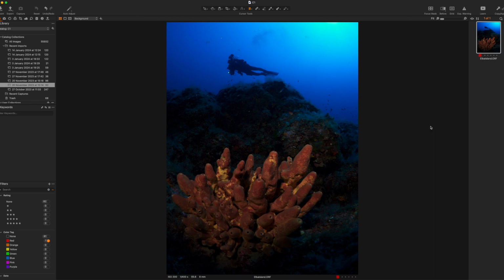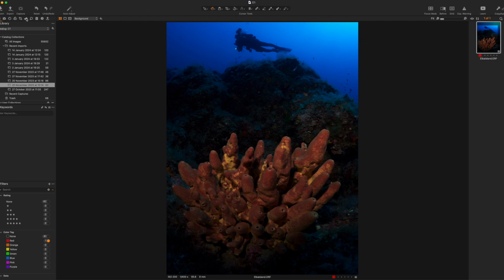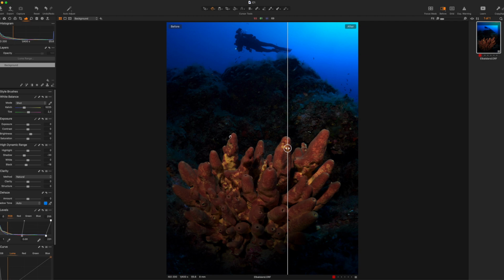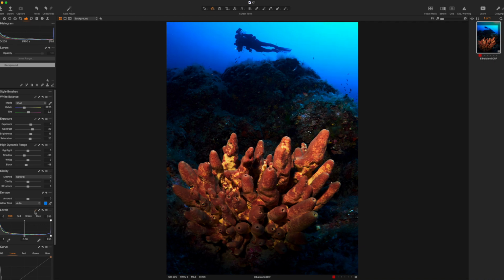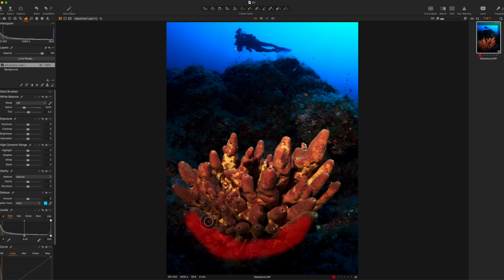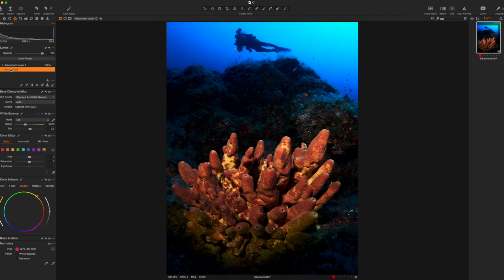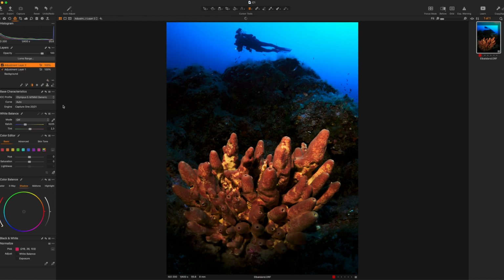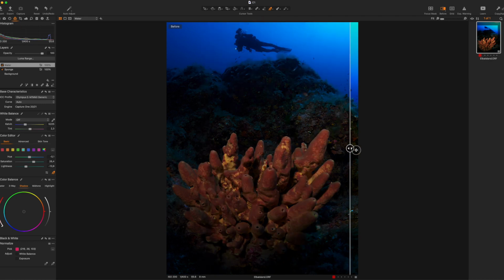How to edit Underwater Photos in Capture One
Dive into the mesmerizing world of underwater photography editing with our comprehensive tutorial on editing underwater photos in Capture One! Join us as we explore the depths of the ocean and unlock the secrets to transforming your underwater captures into stunning works of art.

In this in-depth video, we'll guide you through the unique challenges and opportunities of editing photos taken beneath the waves. From adjusting white balance to enhance natural colors to fine-tuning contrast and clarity to bring out intricate details, Capture One offers powerful tools to help you achieve breathtaking results with your underwater images.

Discover essential techniques for correcting color casts, reducing haze, and enhancing clarity to create vibrant and captivating underwater compositions. Whether you're capturing the vibrant marine life of coral reefs, the serene beauty of underwater landscapes, or the dynamic movement of aquatic creatures, this tutorial will equip you with the skills and knowledge to take your underwater photography to new depths.

Join us on this underwater editing journey as we uncover the full potential of your underwater photos in Capture One. Whether you're a seasoned underwater photographer or just starting out, this tutorial will provide you with the tools and inspiration to bring your underwater visions to life with precision and finesse.

So grab your scuba gear, dive into the blue, and let's embark on an unforgettable editing adventure together as we explore the art of editing underwater photos in Capture One. Don't miss out on this opportunity to refine your skills and create stunning underwater images that leave a lasting impression – watch now and unleash your creativity beneath the waves!